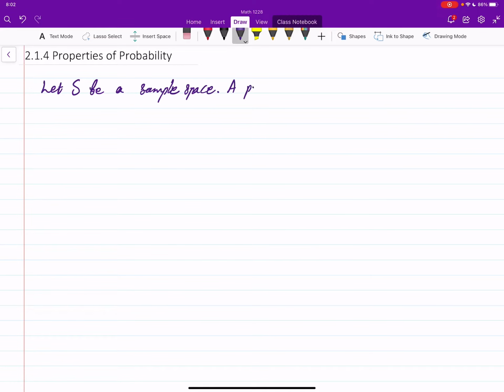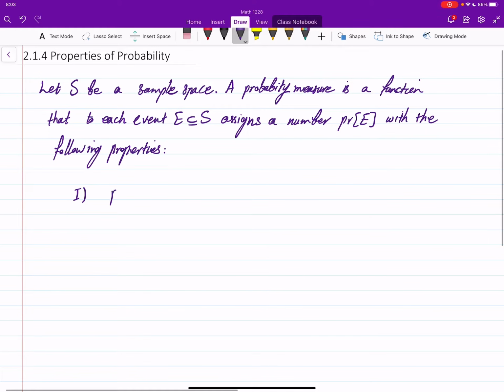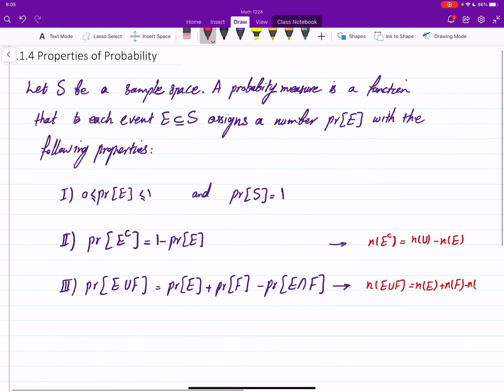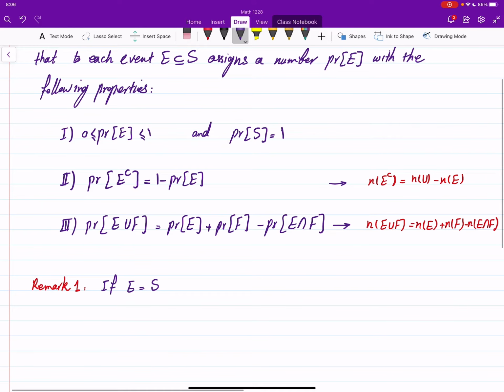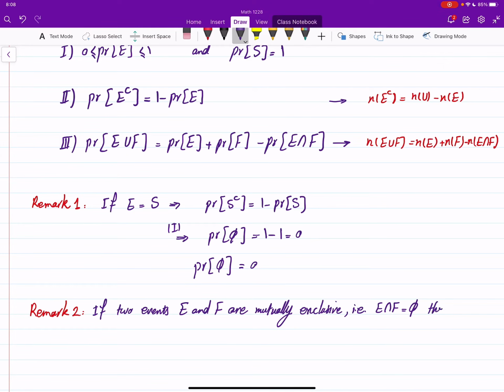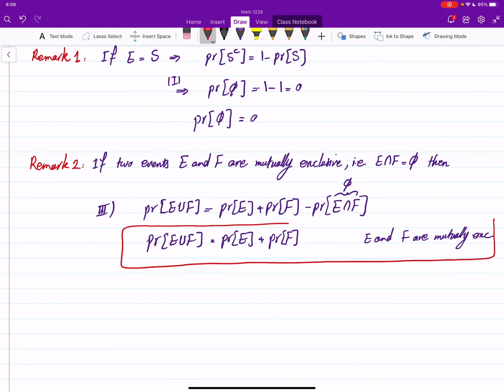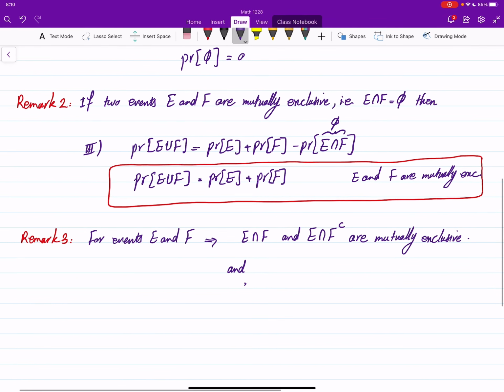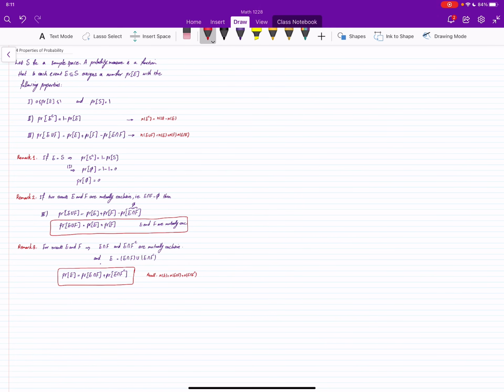Labtube-(Finite Math)-Properties of Probability